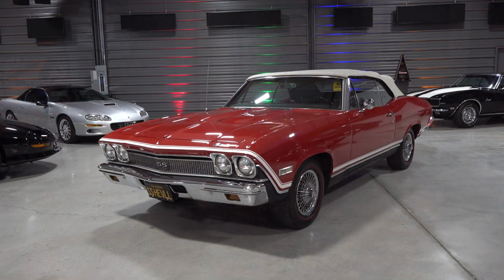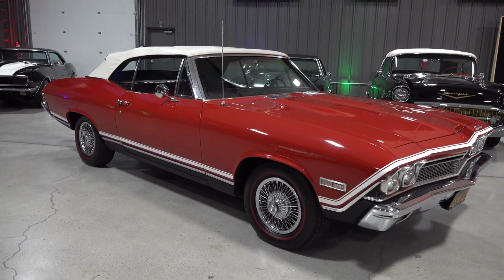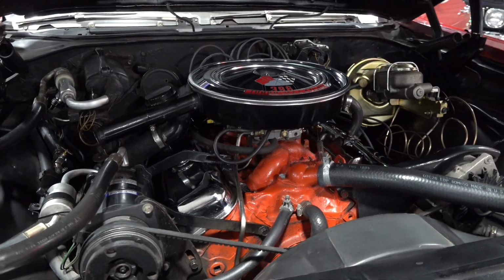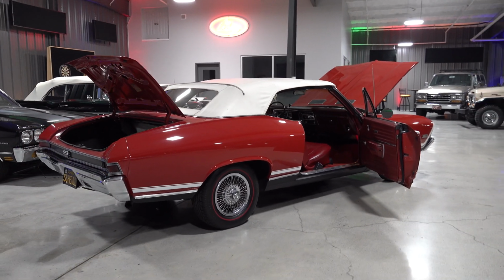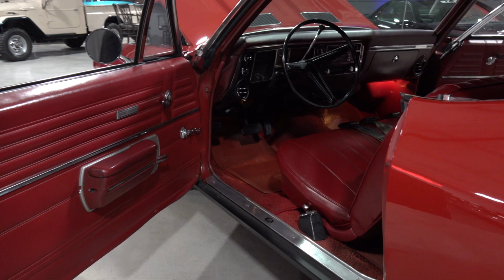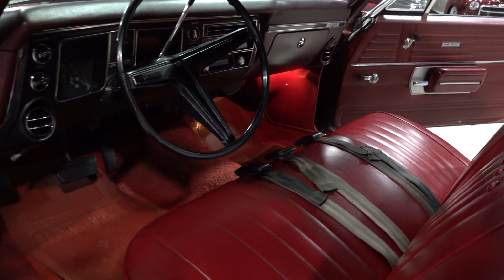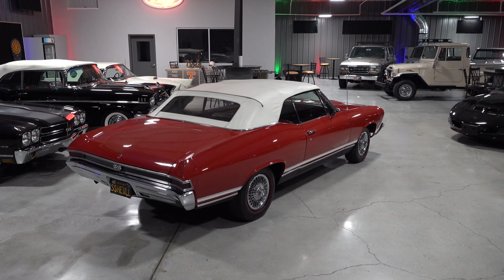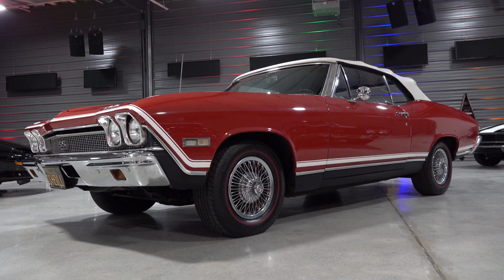1968 Chevrolet Chevelle SS 396 Convertible Muscle Car For Sale PALS Classics Knoxville TN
In this video from PALS Classics in Knoxville TN, I stop by and see My Buddy Ace to see what they had cool for sale...What I found was this 1968 Chevrolet Chevelle Convertible SS 396. I think PALS in Knoxville is going to be a good source of cool...This 396 Chevelle Convertible is a numbers matching car. It's covered in Cardinal Red with a white convertible top...A flashy color combo for sure...The interior is a slightly darker red and just like new..The wire wheels are a factory option available on the 1968 Chevrolet Chevelle Convertible SS 396 Car..In 1968 most people that ordered a convertible, passed on the air condition option...This 1968 Chevrolet SS Chevelle Convertible is a factory air condition car...Factory power steering, power brakes also...The underside of this 1968 Chevelle Convertible is also very clean, looks like very little use...Ace tells Me that he has looked this 1968 SS Chevrolet Chevelle Convertible over closely and it's a solid car...It was restored several years ago and has been taken very good care of since...Ace tells me this one is ready to cruise...A very nice car for sure and it's for sale!!..Check it out!!

Coolest Cars On The Web!!! Coolest Trucks On The Web!!!